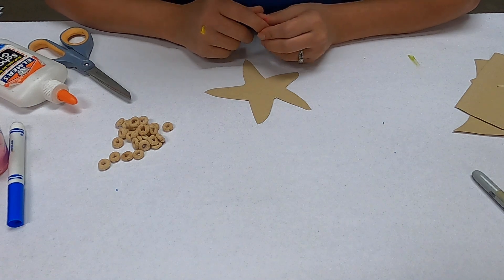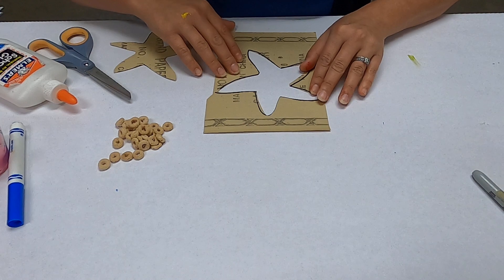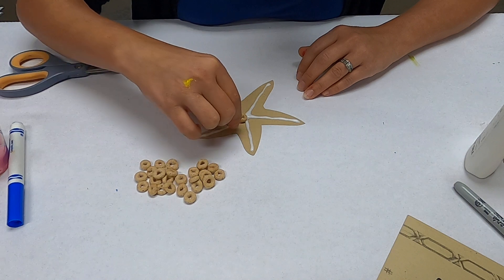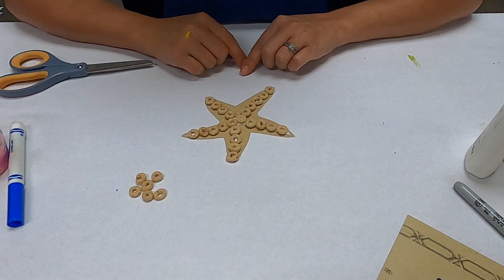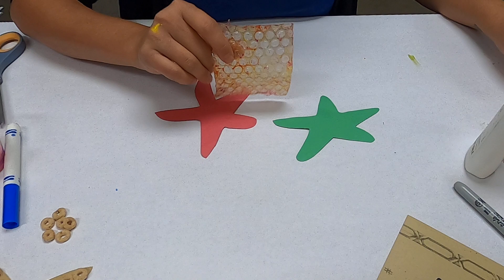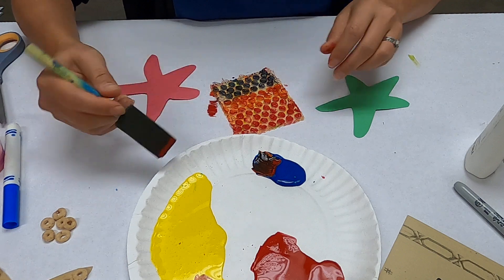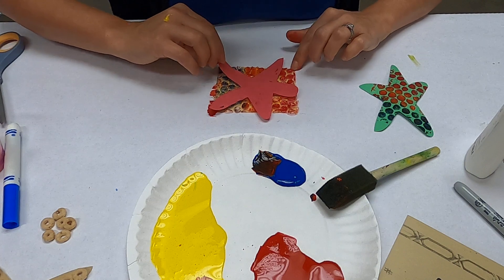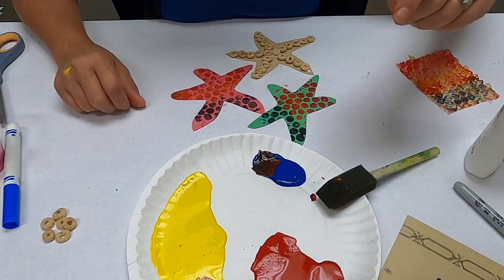Activities for "A House for Hermit Crab" - part two